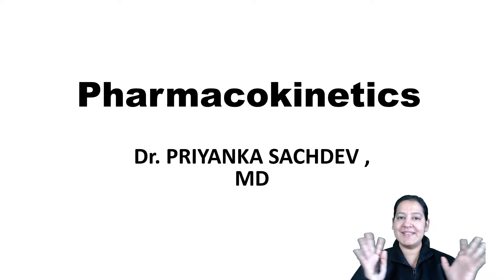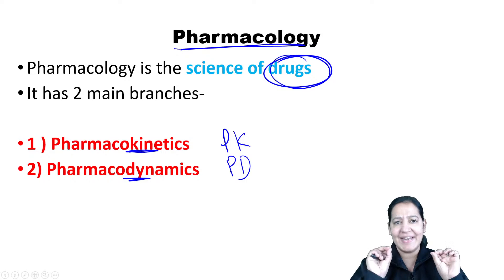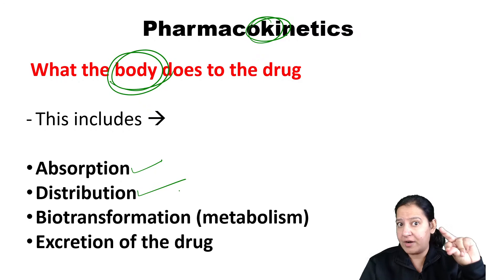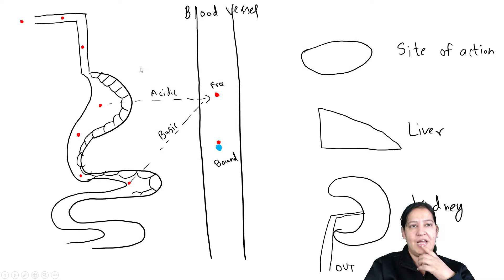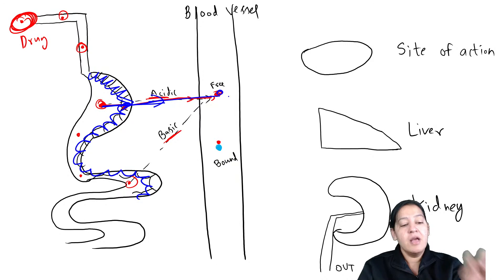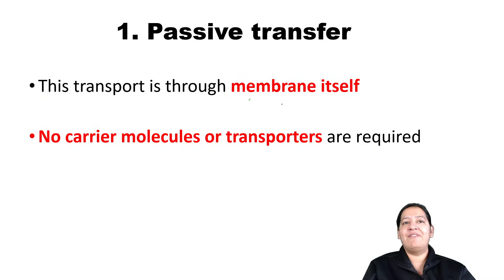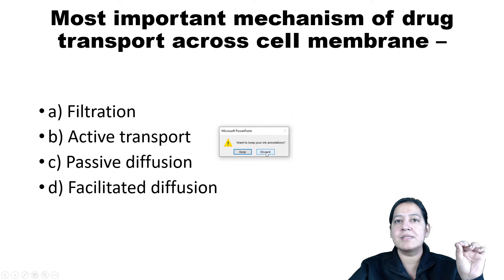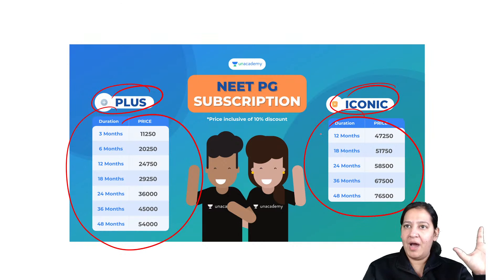NEET PG 2022: General Pharmacology | Pharmacokinetics E01 | Let's crack NEET PG | Dr.Priyanka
In this session, Dr.Priyanka will be teaching about NEET PG 2022;  General Pharmacology | Pharmacokinetics E01 | Pathology NEET PG 2022

👉🏼Call Dr. Priyanka’son 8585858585 and take your NEET PG  Preparations to the next level.

Iconic:
Unacademy & PrepLadder

With Unacademy
All Resources Included in PLUS Subscription
- Live Batches
- Recorded Classes
- QBank & Notes*

With PrepLadder
All Resources of Dream Subscription
- Video Lectures
- QBank 3.0
- Rapid Revision
- Snapshot & Treasures